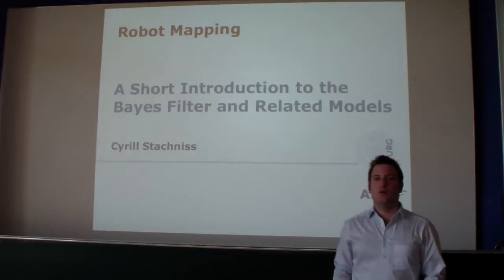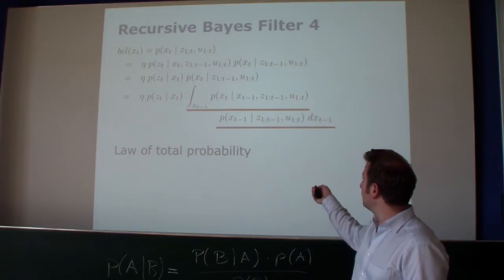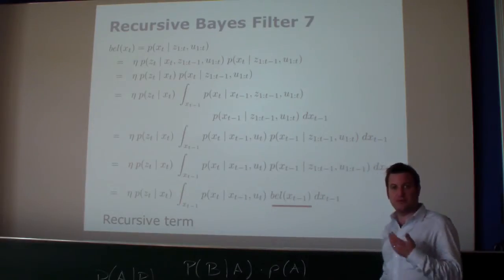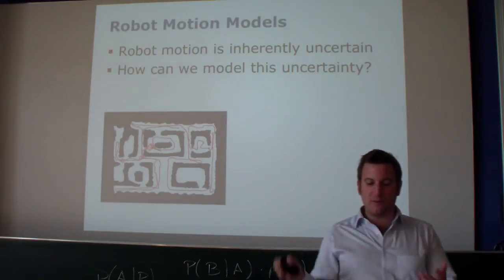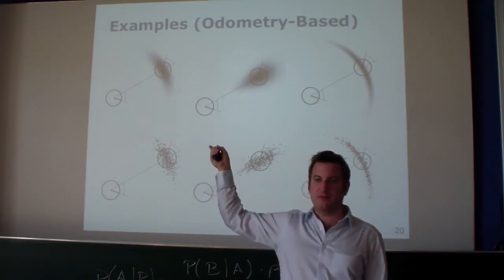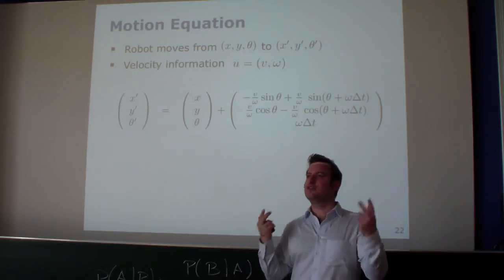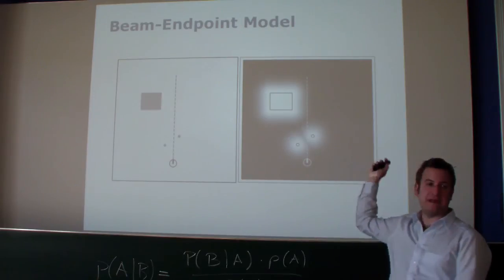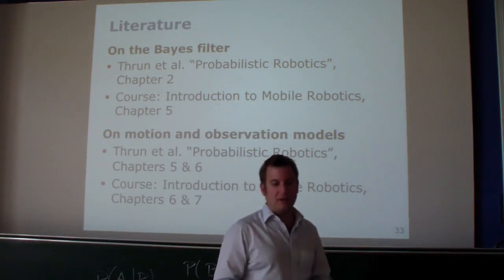SLAM Course - 02 - Bayes Filter - Cyrill Stachniss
Recorded Lecture "Robot Mapping", Chapter: Bayes Filter
by Cyrill Stachniss, University of Freiburg, Germany